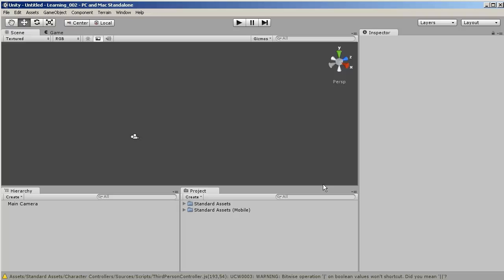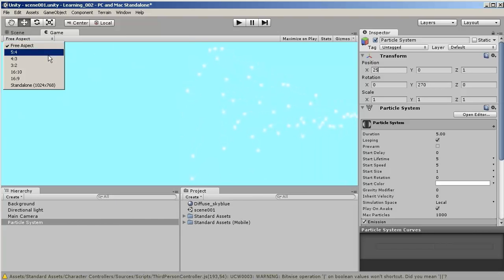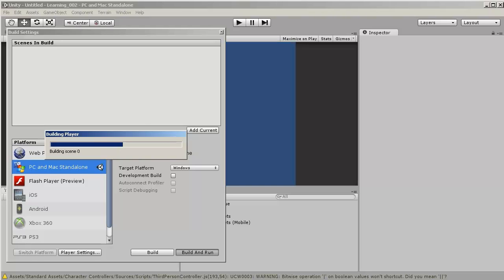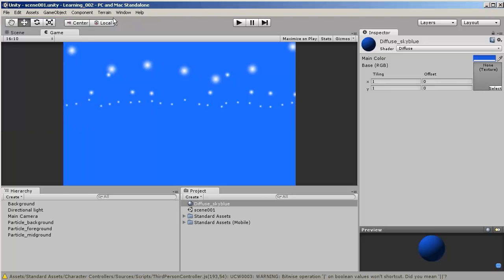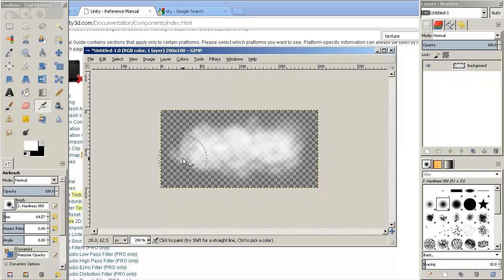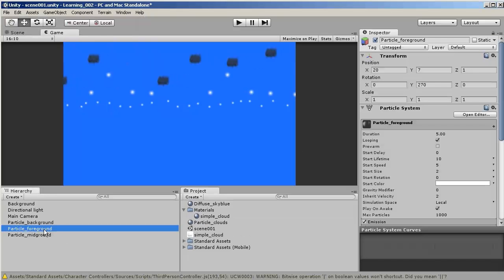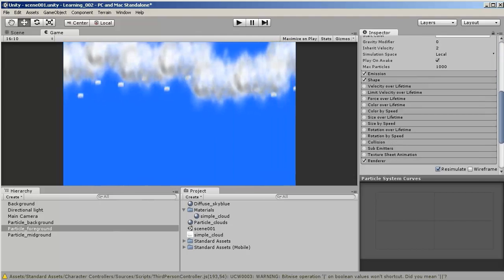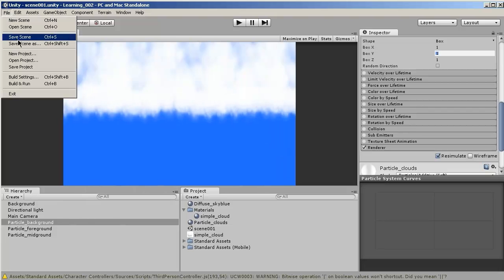SCKChui Learns to Make Games #2: Clouds Maybe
In this second video, I attempt to learn a bit about the particle system in Unity by using it to make clouds on the screen, and also learn a bit about textures in Unity.  I have an idea of what I want to do, but I deliberately didn't do any research before starting, because I want to show how I go about experimenting and finding information.  I also attempt to draw a basic texture in GIMP and import it into Unity.  If you're a Unity pro with any good tips for me, I'd love to hear them!